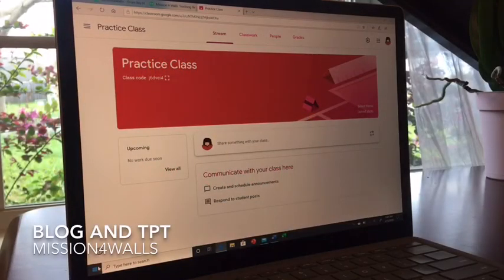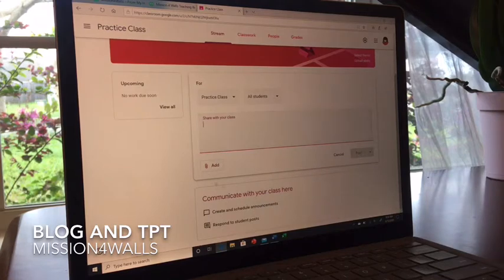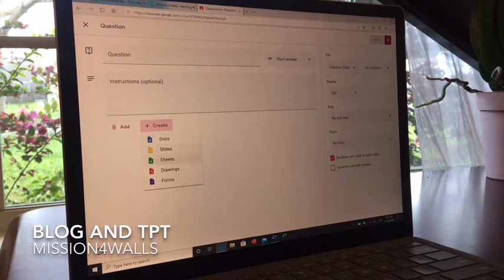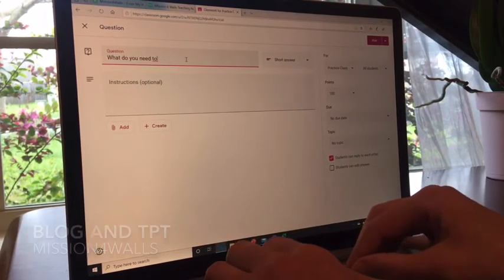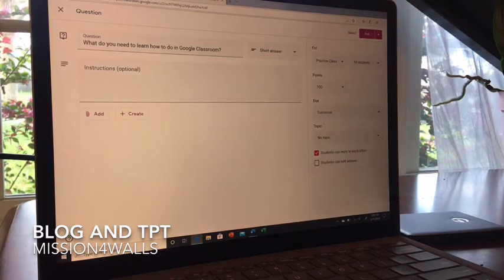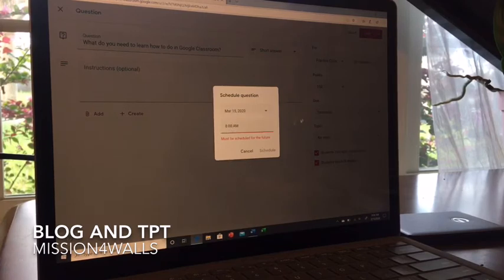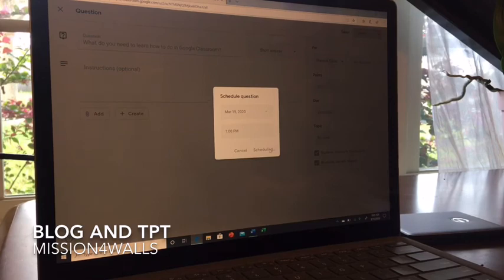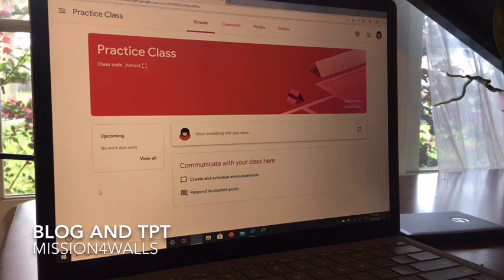How to create a question assignment in Google Classroom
Learn how to create a gradable single question assignment in Google Classroom with this tutorial. You can access my content on TPT and in my blog Mission4Walls.